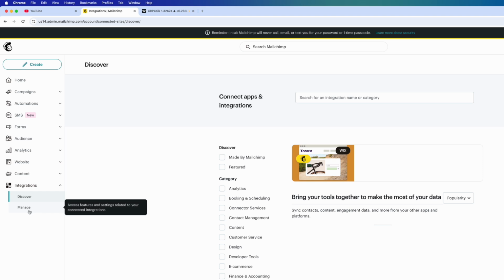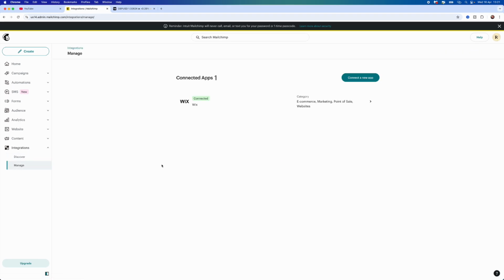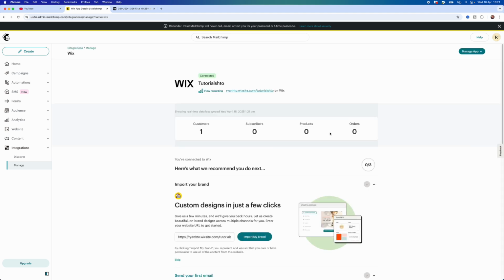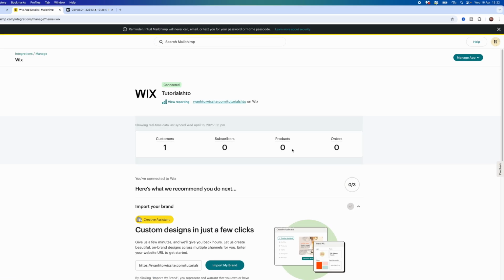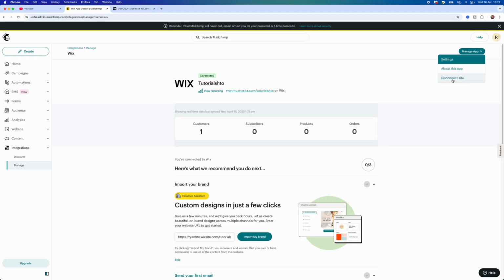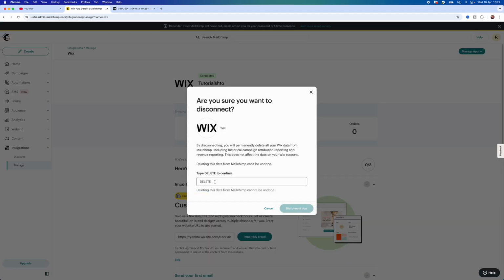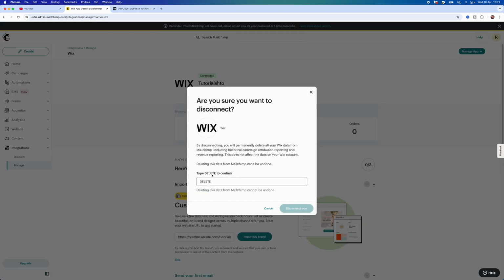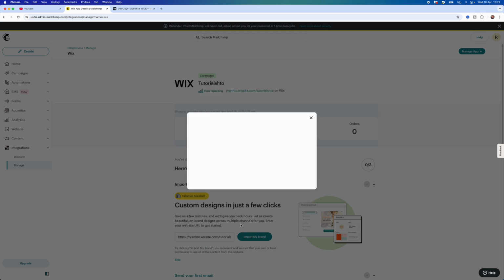How To Disconnect Wix Website From Mailchimp (Step By Step)